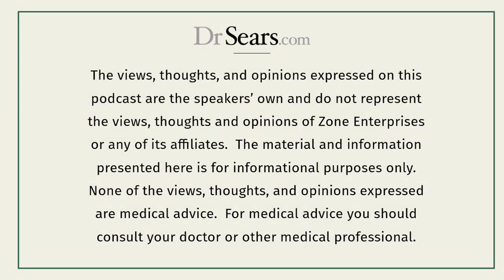Three Stages of Metabolic Engineering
Looking to improve your metabolism and boost overall health? Eliminating insulin resistance is just the beginning. The real key is activating AMPK – the master switch of metabolism.

In this episode of the Wellness Zone Podcast, Dr. Barry Sears and Mary Perry, Director of Clinical Trials, explain the three stages of Metabolic Engineering, using a rocket analogy to break it down. Stage one is a calorie-restricted diet, like the Zone diet, to activate AMPK. Stage two involves omega-3s to reduce inflammation, and stage three introduces polyphenols to ensure a smooth transition to the Zone. Together, these stages set you on the path to a longer, healthier life.

00:00 Intro
01:19 Metabolism & AMPK
02:04 Calorie Restriction
02:47 Omega 3 Fatty Acids
03:00 Polyphenols
03:52 Why calorie restriction is the hardest
04:40 Why not just inject Ozempic?
06:04 Zone Foods and how they work
06:47 Zone Foods clinical studies
09:05 Metabolic Engineering as a forever diet drug
09:55 Go to DrSears.com and Zoneliving.com